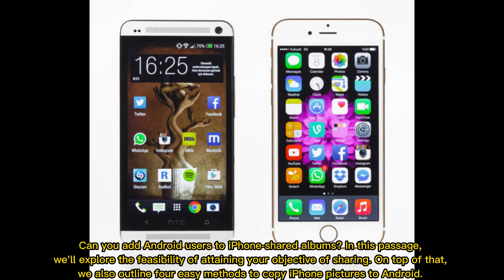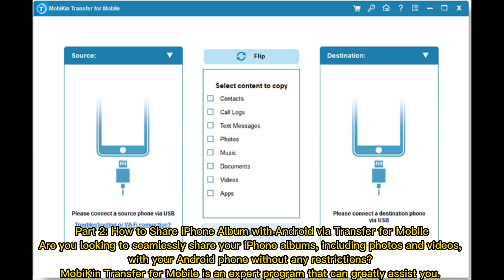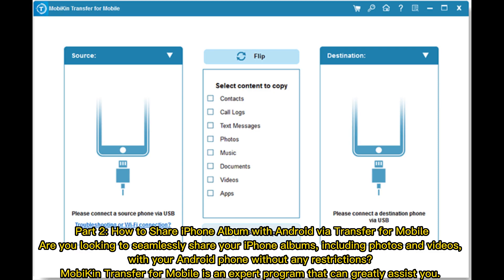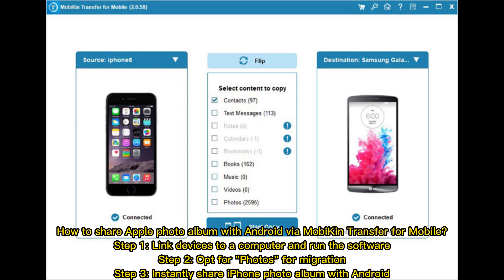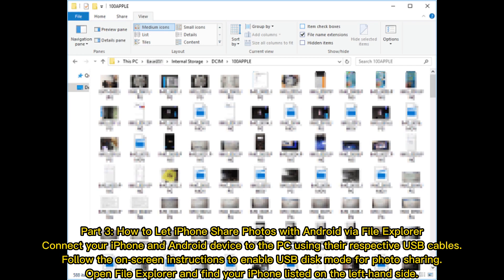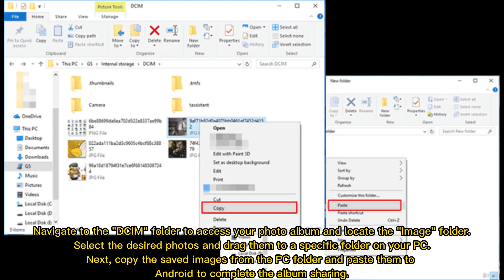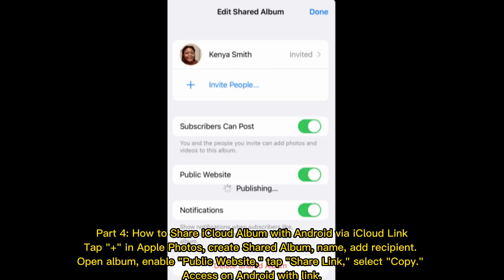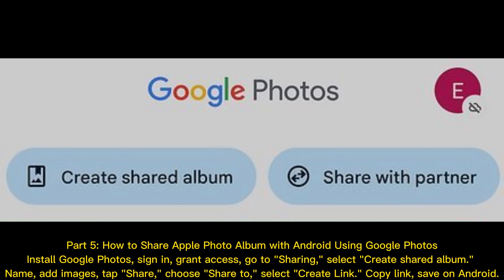How to Share iPhone Photo Album with Android? 4 Easy Options Included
Can you share Apple photo album with Android devices easily and quickly? This tutorial is mainly about how to share iPhone album with Android in 4 ways. Check it out, and you'll be rewarded.

00:00 Start
00:23 Part 2: How to Share iPhone Album with Android via Transfer for Mobile
00:59 Part 3: How to Let iPhone Share Photos with Android via File Explorer
01:38 Part 4: How to Share iCloud Album with Android via iCloud Link
01:57 Part 5: How to Share Apple Photo Album with Android Using Google Photos